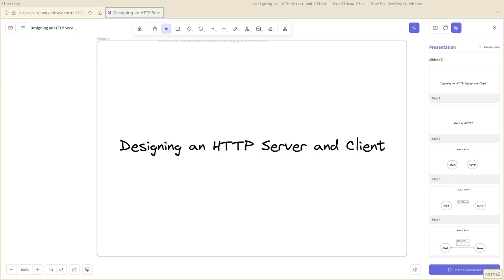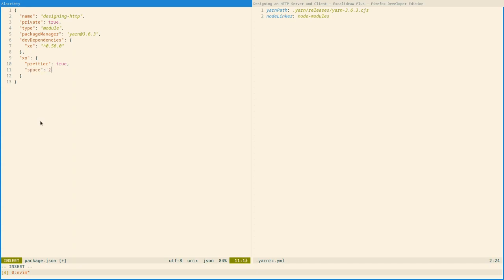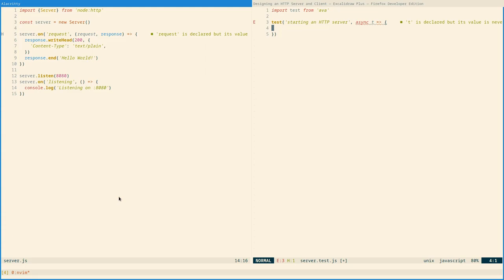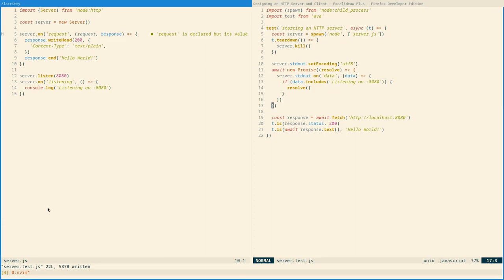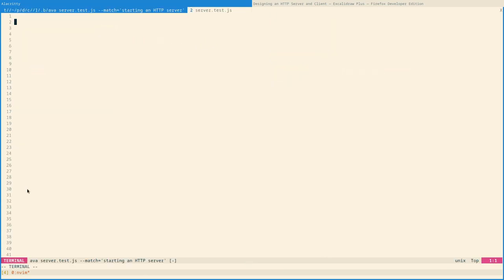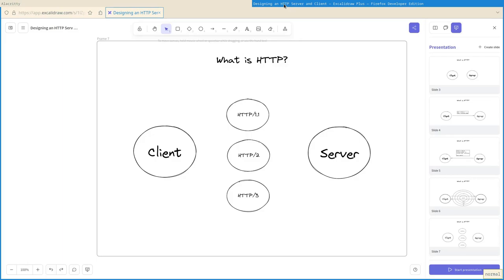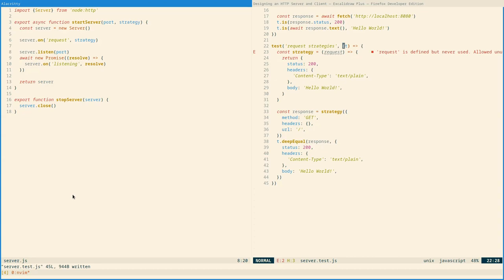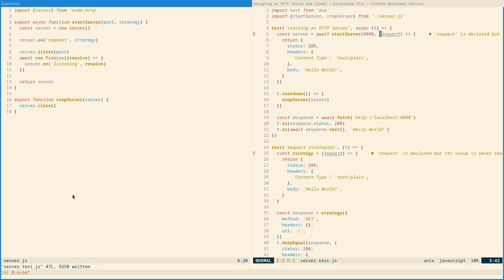Designing an HTTP Server and Client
CHAPTERS
00:00 Intro
00:14 What is HTTP?
01:50 HTTP in Node.js
10:08 Improving the Interface
34:36 Passing Notes

REFERENCES